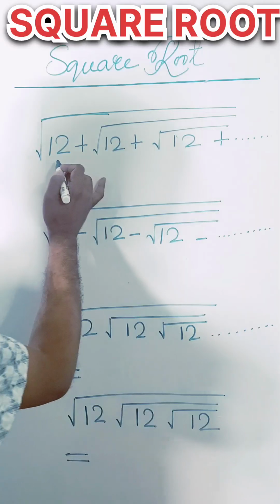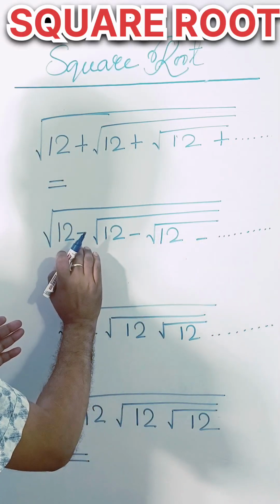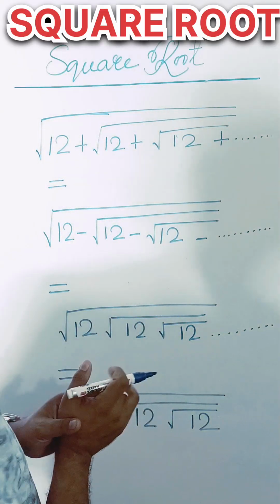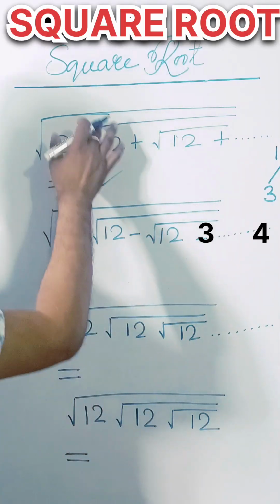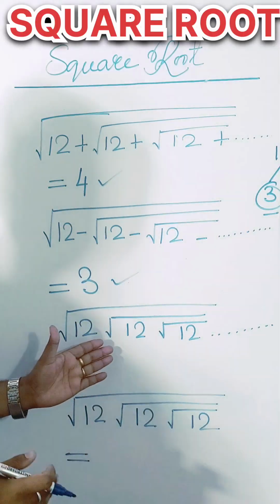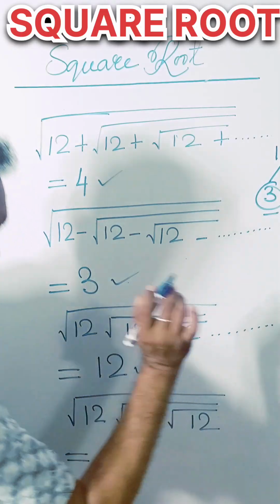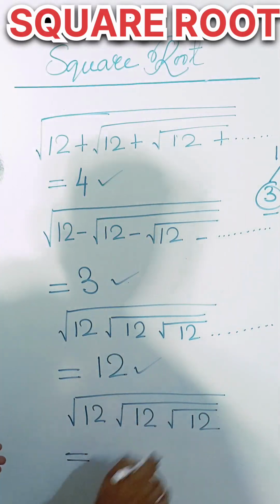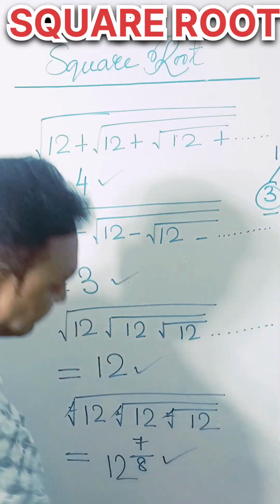SQUARE ROOT TRICK